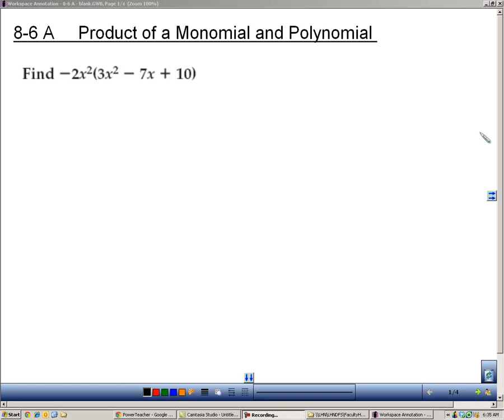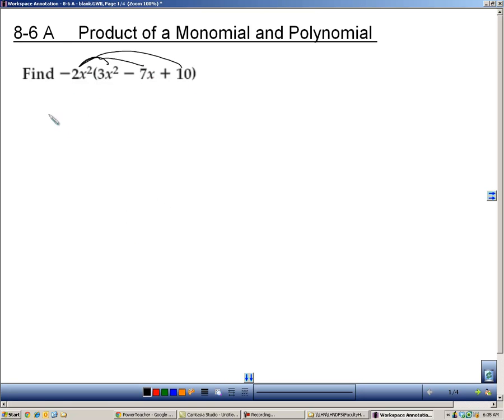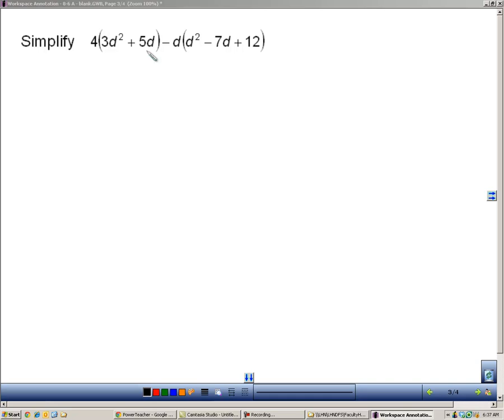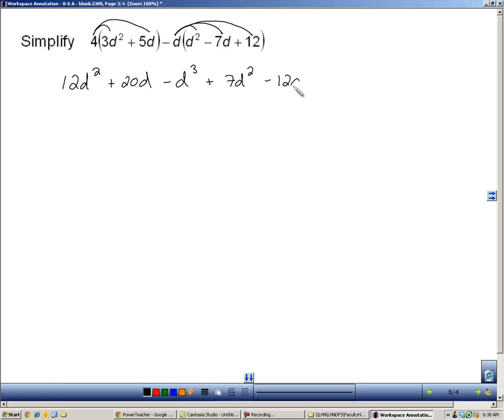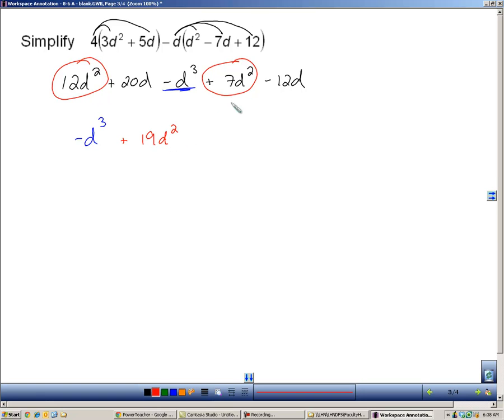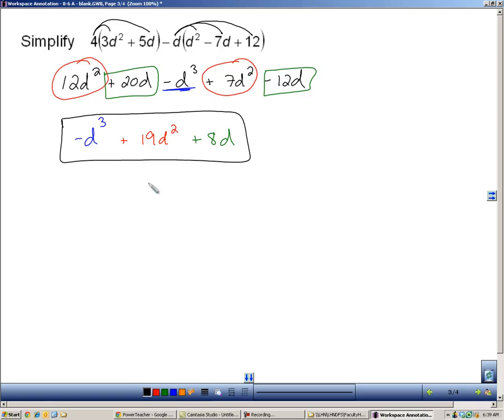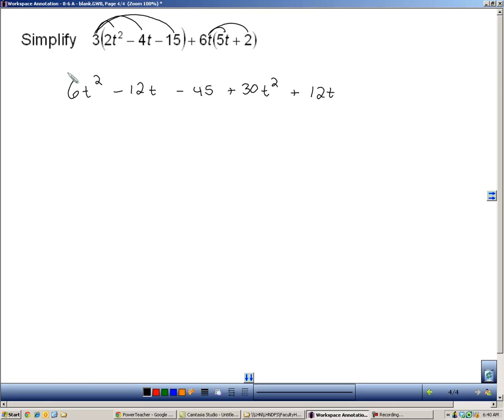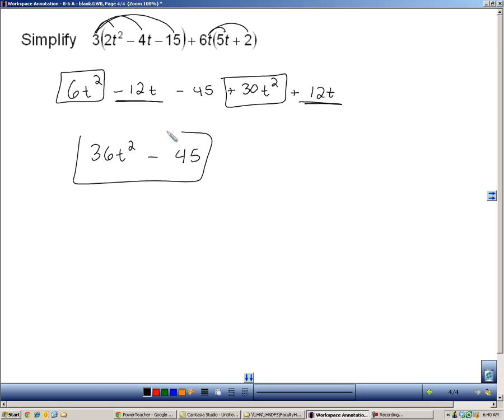Section 8 6 A Product of a Monomial and Polynomial